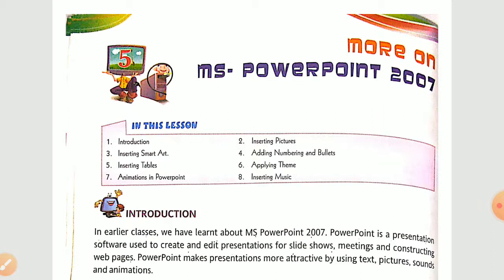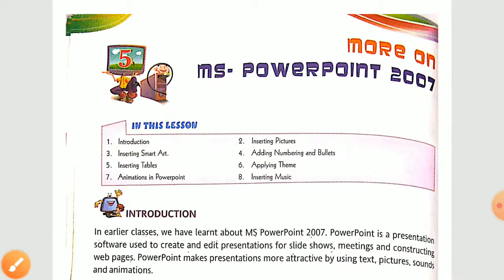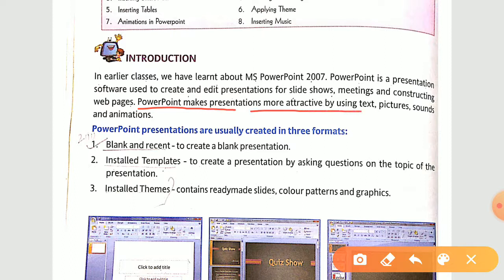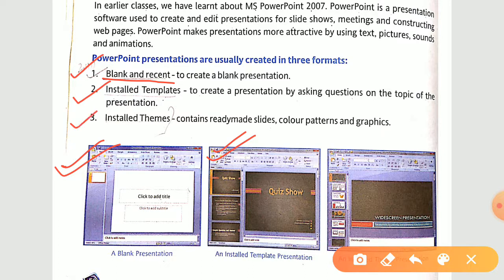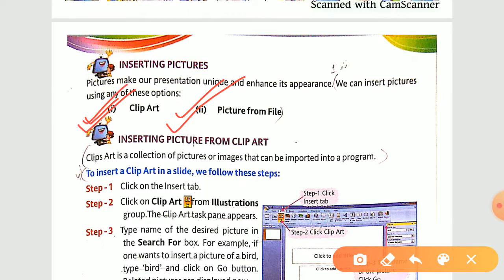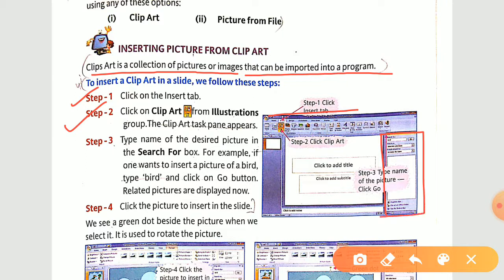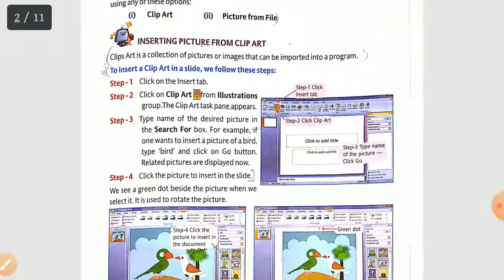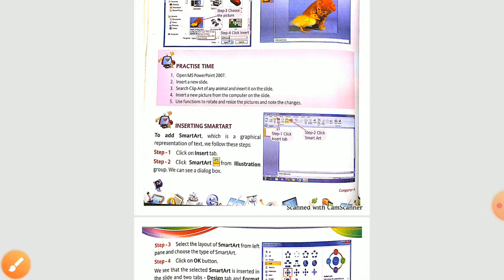Class 6 : Ch-5 Lec-1